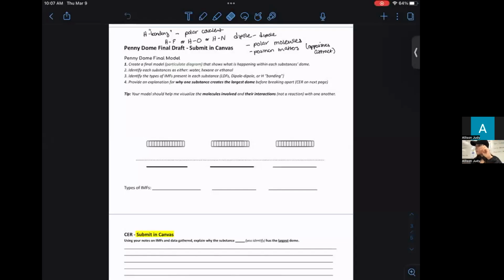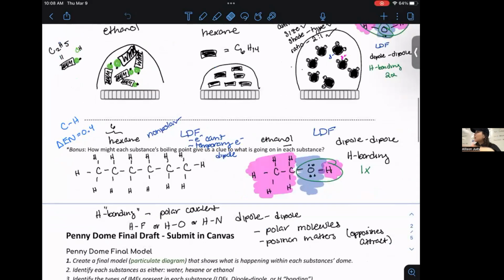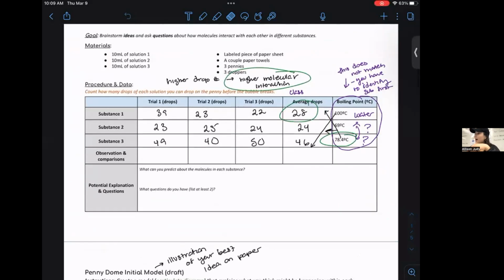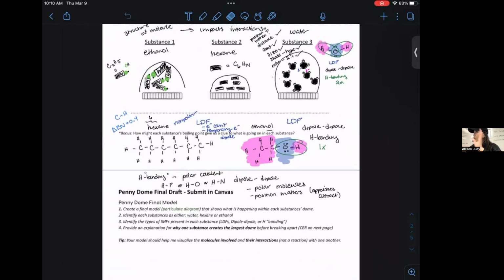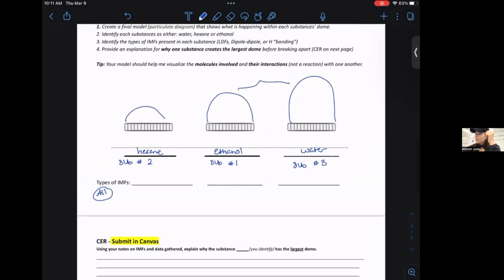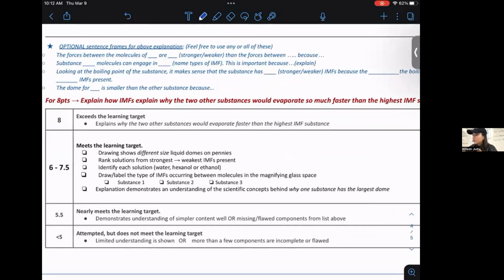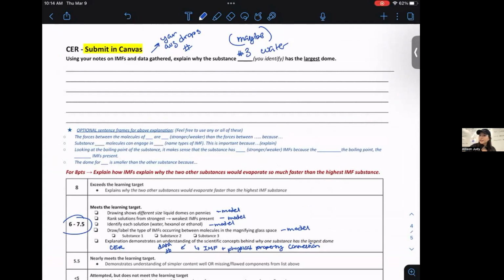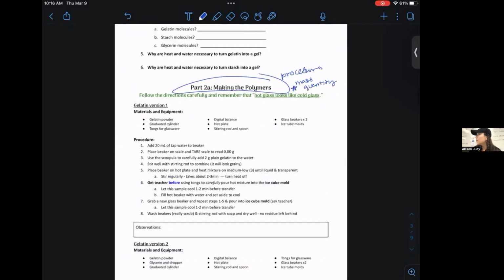Unit 4 In Class Lecture (3/9): How to write Penny CER